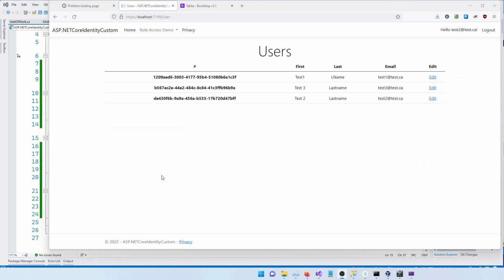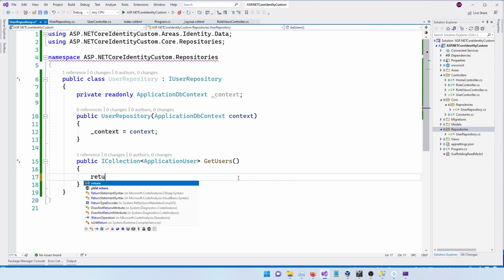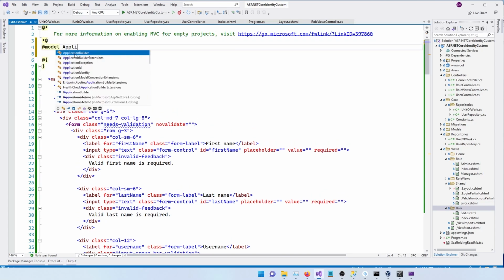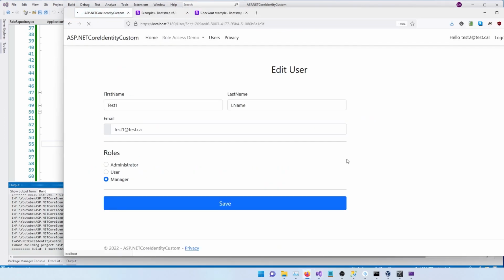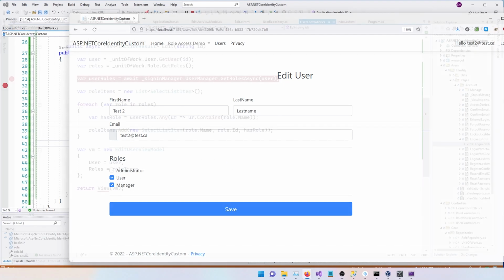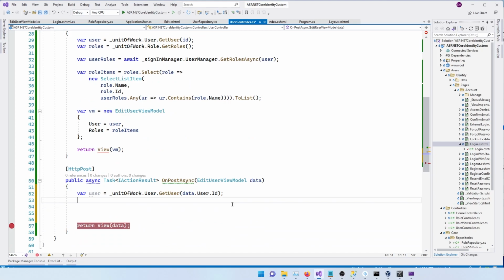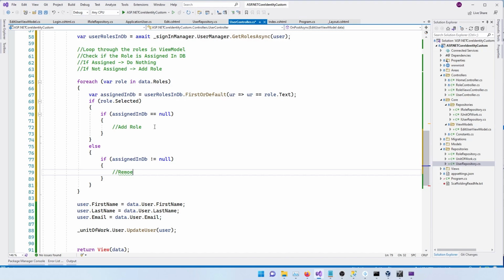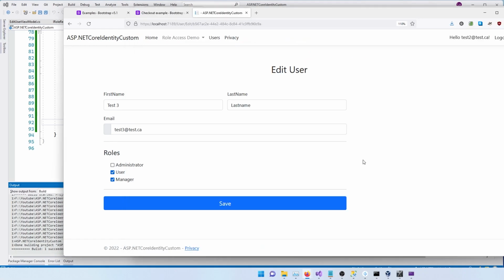MVC Roles - Custom Webpage to Assign Roles to Users - Part 2 - Authorization - .NET Core 6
Learn to Add Roles to Users in .NET 6 Core MVC with a Custom MVC Webpage

0:00 Introduction
0:34 Recap Website
1:51 Add User Index Page
5:54 Create User Repository
13:27 Add User Edit Page
18:38 Bind Roles from Database
33:30 Save Data from User Edit Page
42:00 Add Roles To User
51:00 Demo